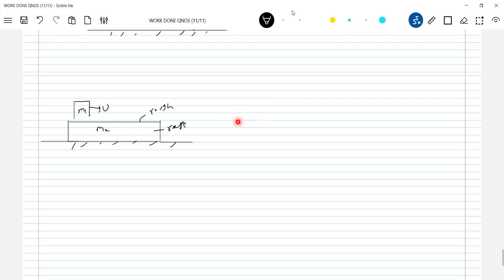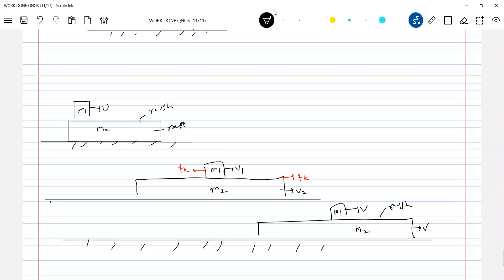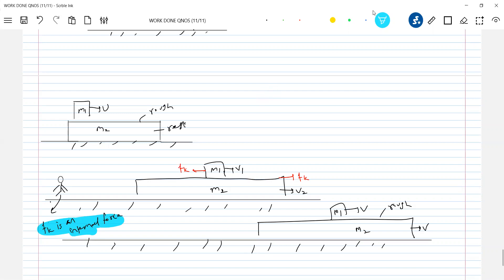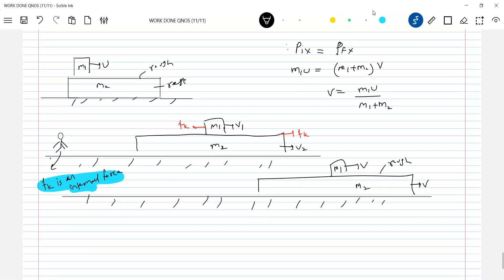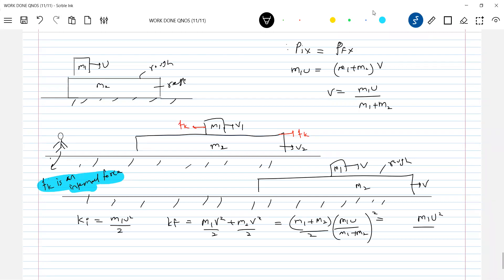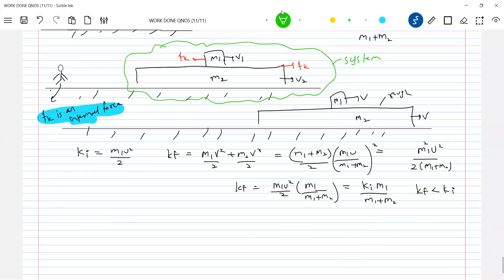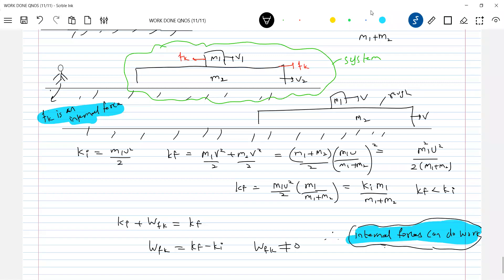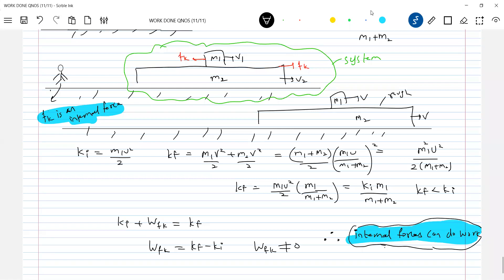9) JEE Adv | work done by internal forces | A block of mass m1 is projected with a speed u on a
plank of mass m2 , find the net work done by friction on system. | Physics |work energy and power class 11  | JEE Main 2023 | JEE Adv |